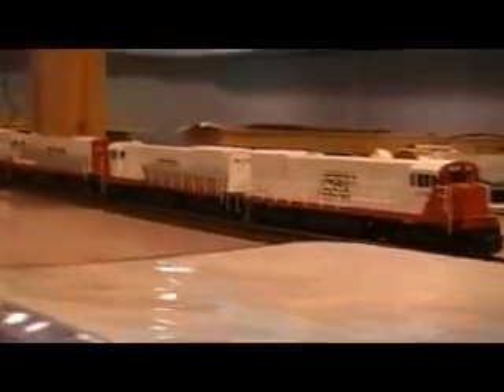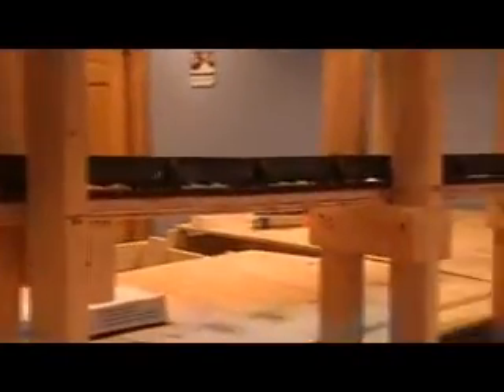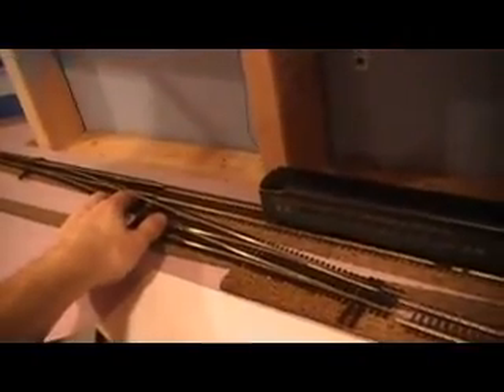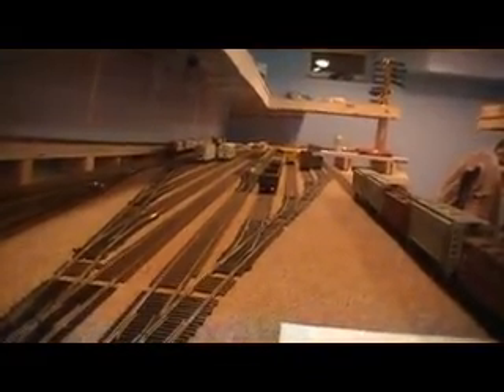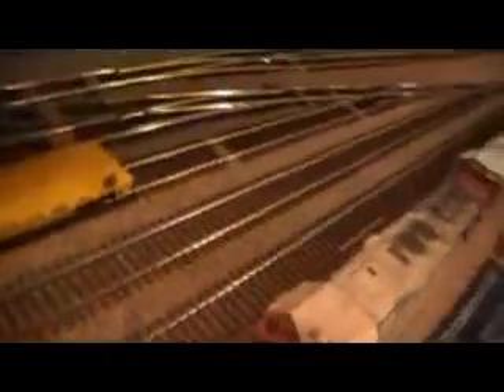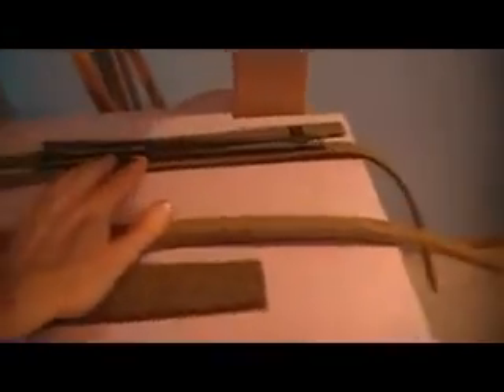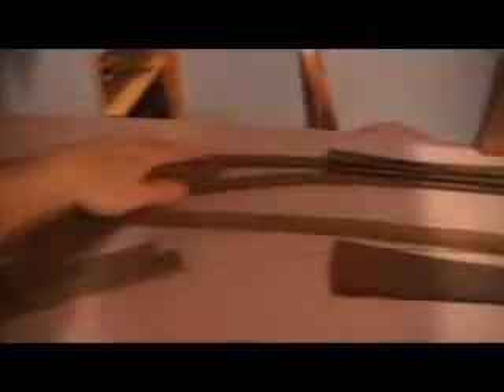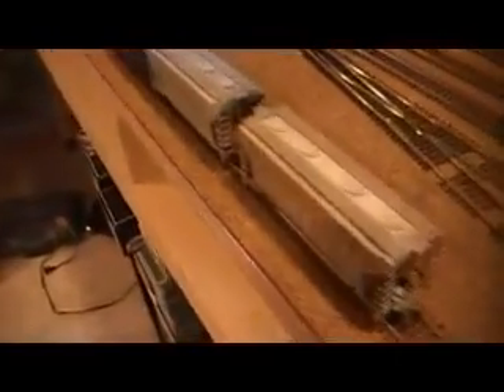Another Layout Update Soo Line U30Cs at The Point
Video up date of my yard.  Please comment and ask questions.  The track is Atlas Code 83 with the brown ties.

The AS-616s are made by Bowser.  Once the DCC system is in place I will be running them for the simple fact they are equipped with Tsunami Sound decoders.